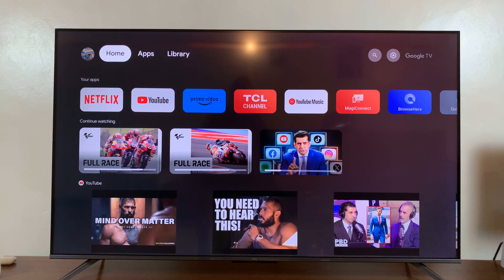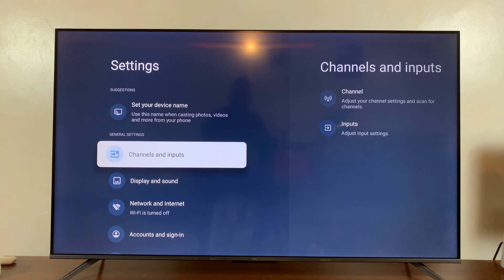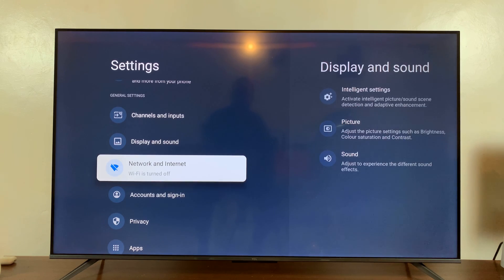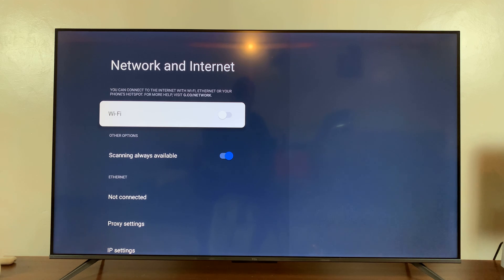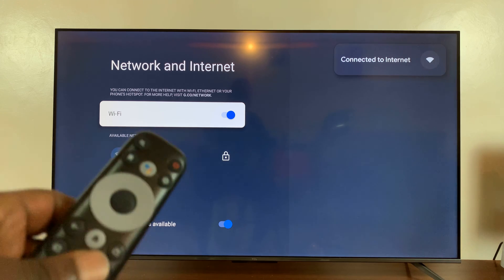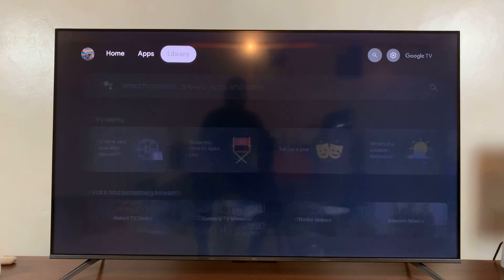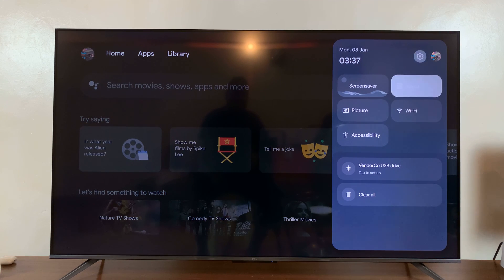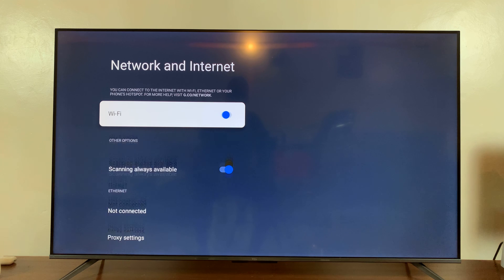TCL Google TV: How To Turn ON Wi-Fi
Learn how to turn on Wi-Fi on your TCL Google TV, with this easy-to-follow tutorial! In this step-by-step guide, we'll walk you through the process of enabling Wi-Fi on your TCL Google TV, ensuring you stay connected to the internet and enjoy a seamless streaming experience.

Whether you're setting up your TV for the first time or just need a quick refresher, this tutorial has got you covered.

How To Turn ON Wi-Fi On TCL Google TV:
How To Enable Wi-Fi On TCL Google TV:
How To Switch ON Wi-Fi On TCL Google TV:
How To Turn Wi-Fi ON On TCL Google TV:

Step 1: Before diving into the Wi-Fi setup, ensure that your TCL Google TV is powered on and ready for configuration. Connect the TV to a power source, turn it on, and navigate to the home screen.

Step 2: On the home screen, locate and select the "Settings" icon. This is typically represented by a gear or cogwheel symbol. You can also press the icon on the remote to access it. Once you've entered the Settings menu, navigate to the "Network and Internet" option.

You can also select the "Wi-Fi" option on the home screen to take you directly to the "Network and Internet" settings.

Step 3: Within the Network and Internet settings, look for the option labeled "Wi-Fi". It should have a toggle switch next to it. Press OK once you highlight the option to toggle the switch to the On position.

Step 4: Your TCL Google TV will now scan for available Wi-Fi networks in the vicinity. Wait for the list to populate, displaying the names (SSID) of the available networks.

Step 5: Select your home Wi-Fi network from the list. If your network is password-protected, you'll be prompted to enter the Wi-Fi password. Use the on-screen keyboard to input the correct password.

Step 6: After entering the password, click on the "Connect" button. Your TCL Google TV will establish a connection with the selected Wi-Fi network. Once connected, you'll see a confirmation message.

Step 7: To ensure a successful connection, navigate to a streaming app or browse the web to confirm that your TCL Google TV is now connected to the internet.

Cell Phone Tripod Adapter